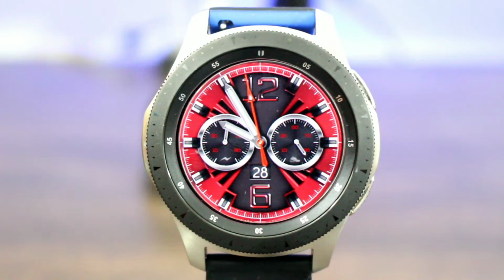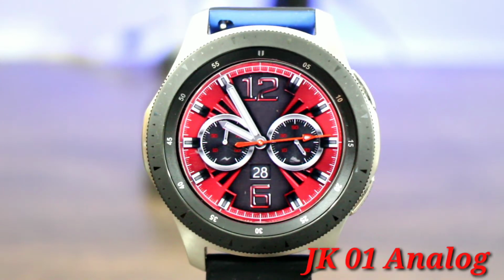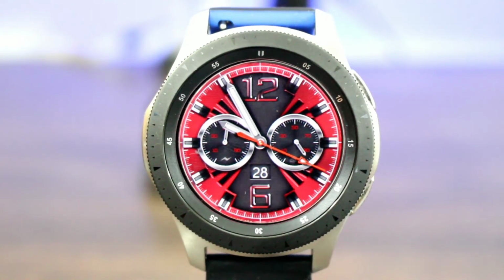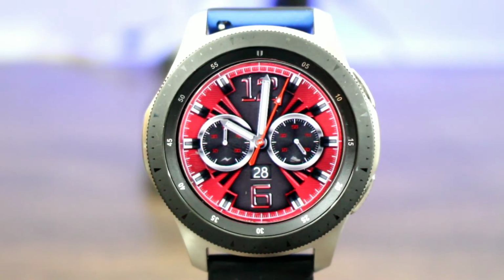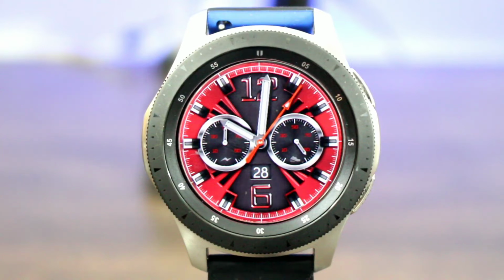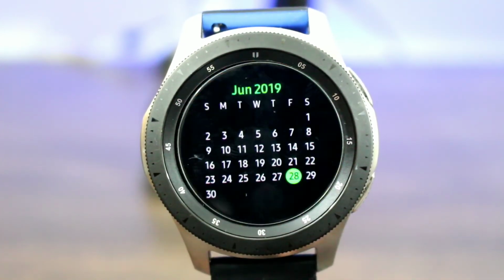Free Galaxy Watch/Gear S3 Analog Watch Face Review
The Weekend Has Finally Made It Enjoy This Awesome Free Watch Face.